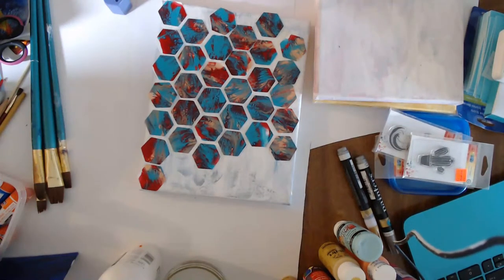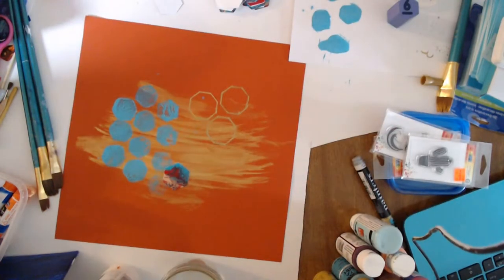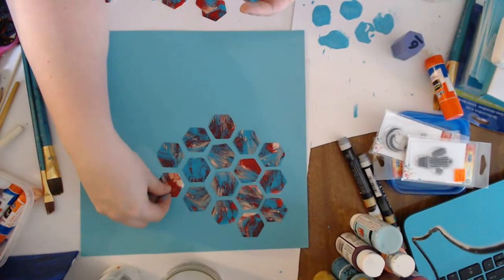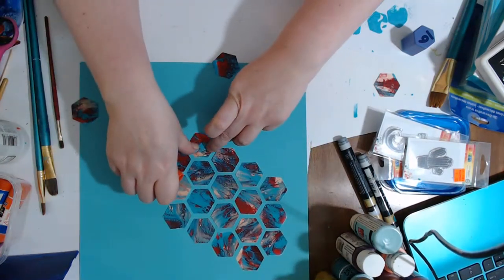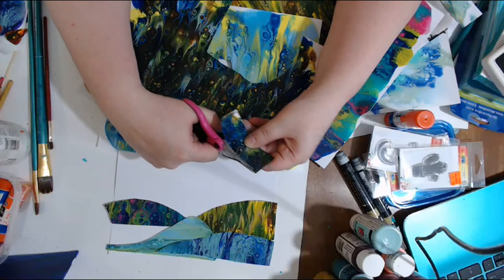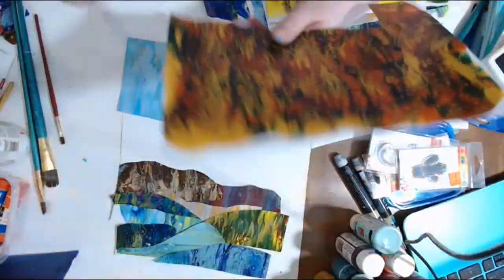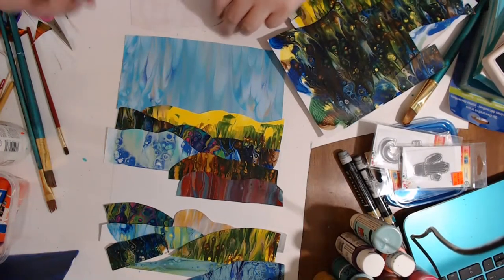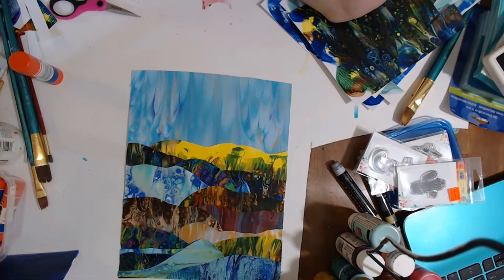Collage withme | Using Fluid Acrylic Painted Papers To Make Abstract Collage Art